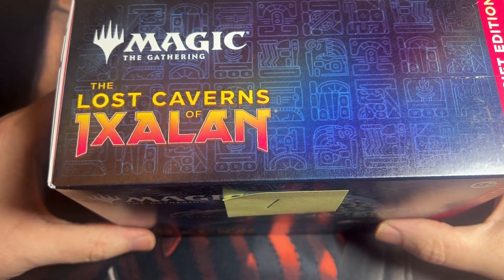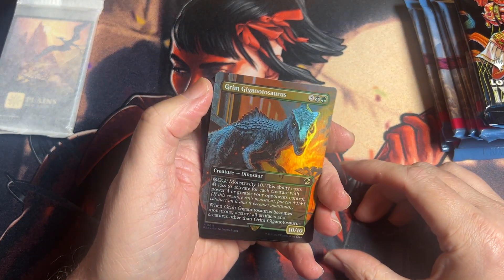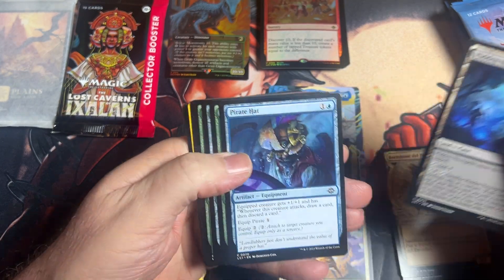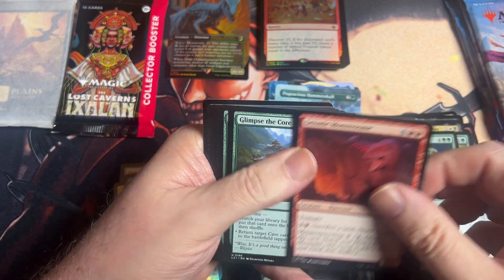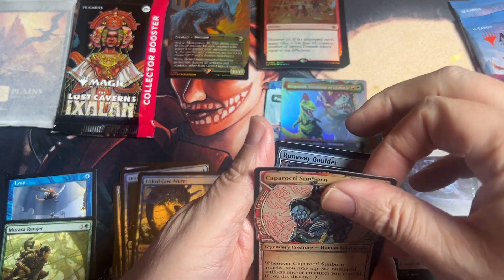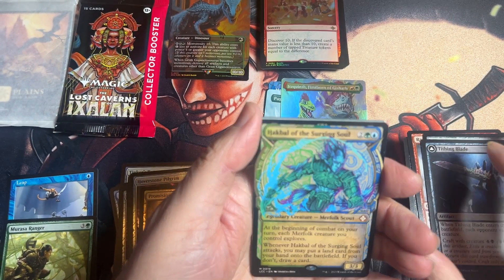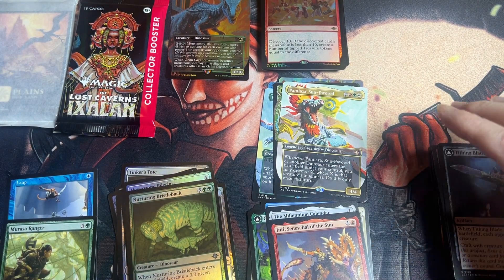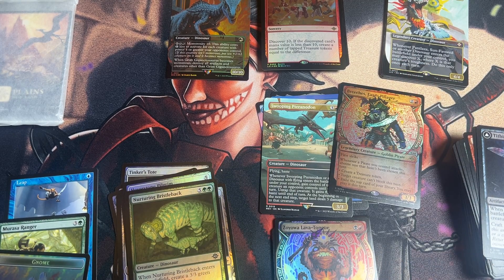Magic the Gathering Lost Caverns of Ixalan Bundle: Gift Edition #6 Opening !